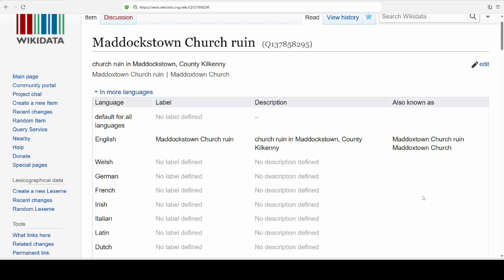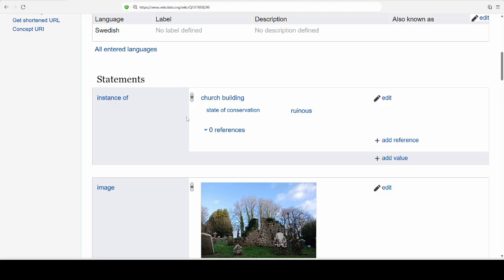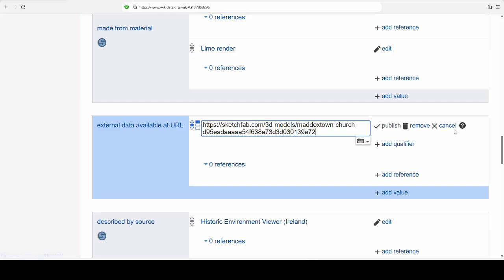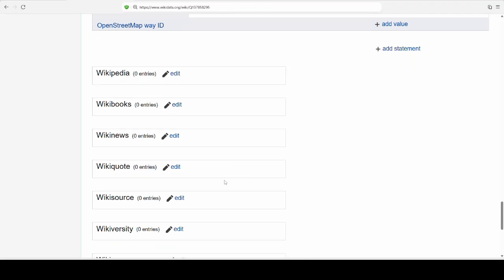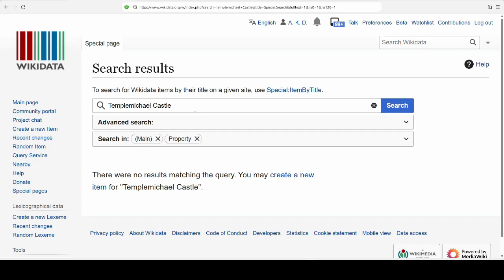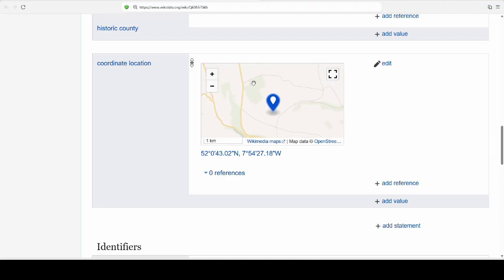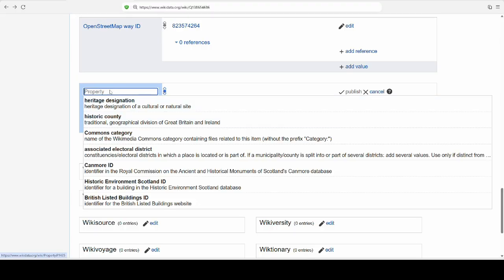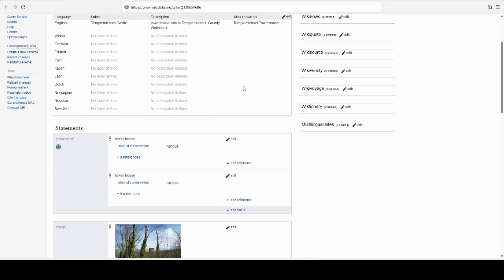Creating a Wikidata item for a Historic Building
In a world of slop "information", there are still people handcrafting true information. In this video, I show how you can create a Wikidata entry for a historic building in Ireland. You can easily adapt this for historic buildings or archaeological sites or really anything.

Chapters:
00:00:00 Introduction
00:00:22 Structure of a Wikidata item page
00:01:39 The "language box" with labels, descriptions and alternative labels
00:02:30 Statement "instance of"
00:07:21 Statement "image"
00:07:42 Geographical and geopolitical information
00:08:33 Coordinate location
00:09:15 Adding a link to a 3D model on Sketchfab
00:10:28 What is a qualifier?
00:15:42 Identifiers (SMR no. and OpenStreetMap way ID, for example)
00:16:42 Creating a Wikidata item from scratch